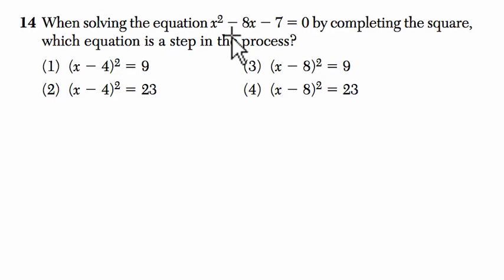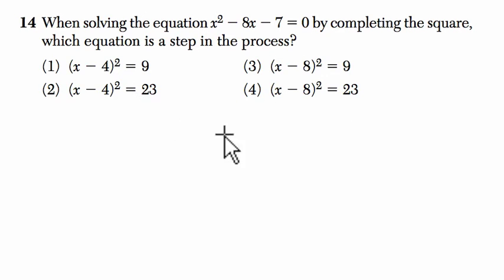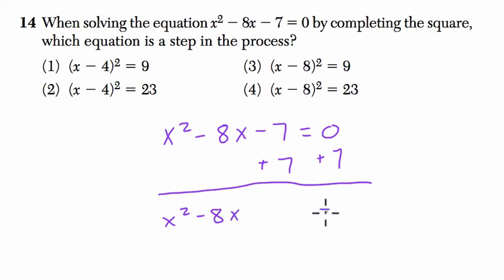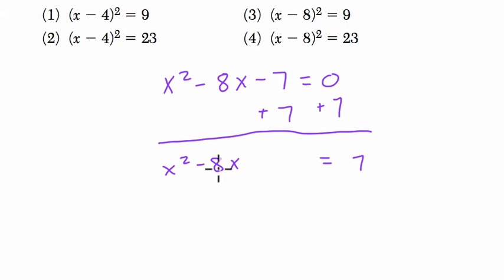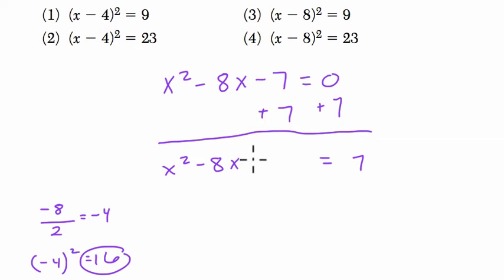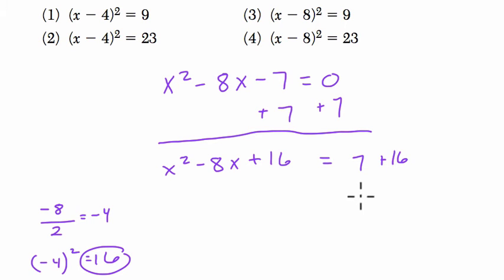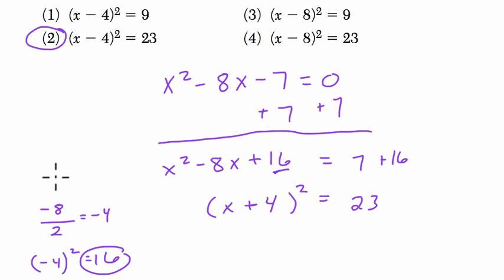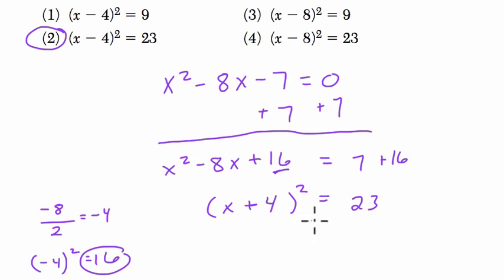Algebra 1 Regents January 2016 #14